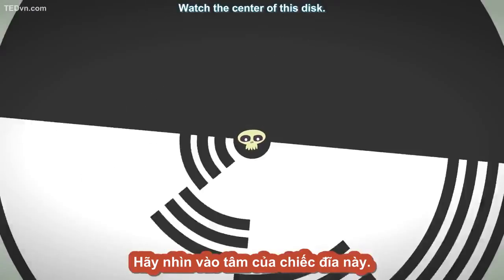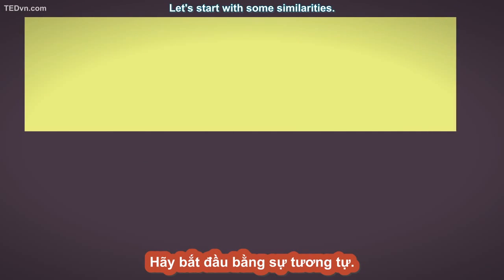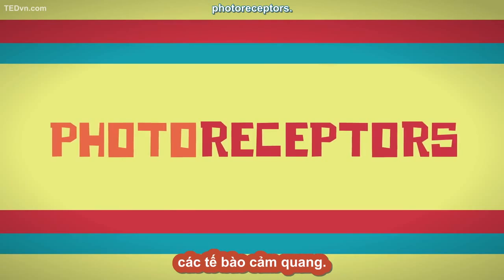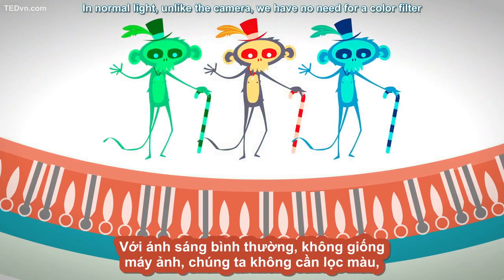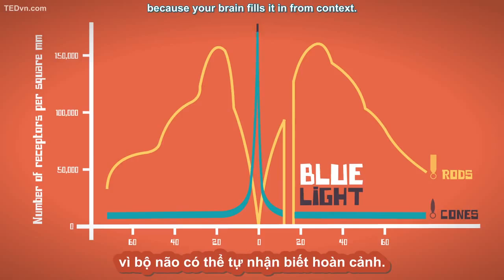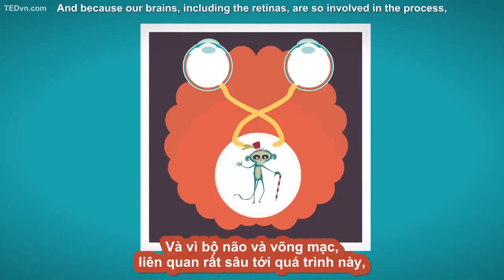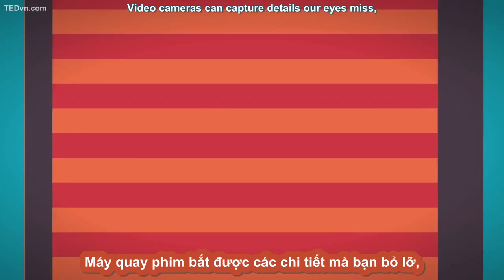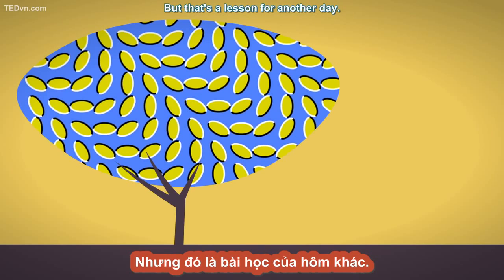[TED Ed Vietsub] Mắt vs camera - Michael Mauser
Trích TED-Ed: "Your eyes don’t always capture the world exactly as a video camera would. But the eyes are remarkably efficient organs, the result of hundreds of millions of years of coevolution with our brains. Michael Mauser outlines the similarities and differences between your eye and a video camera."

Lesson by Michael Mauser, animation by Nick Hilditch.